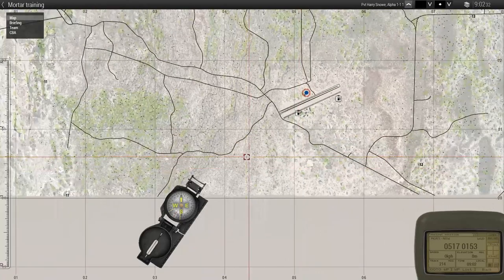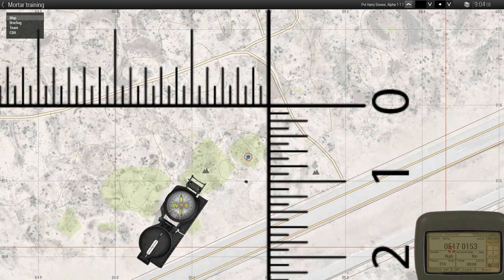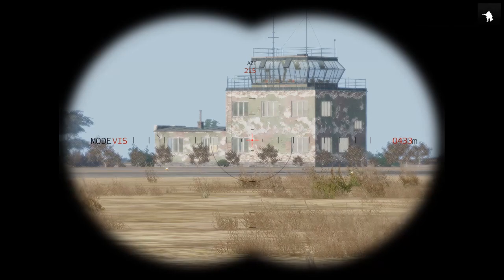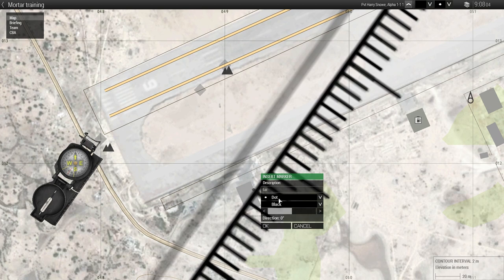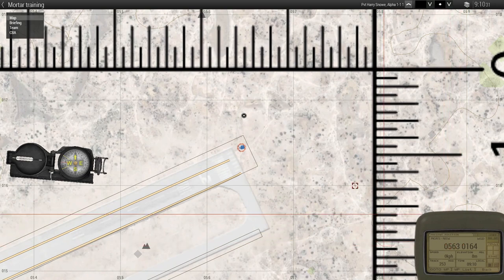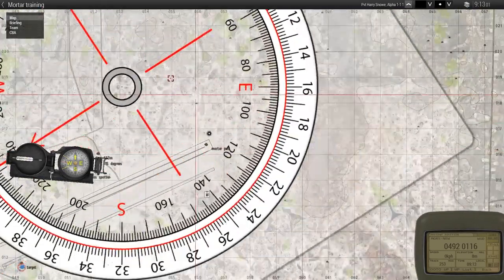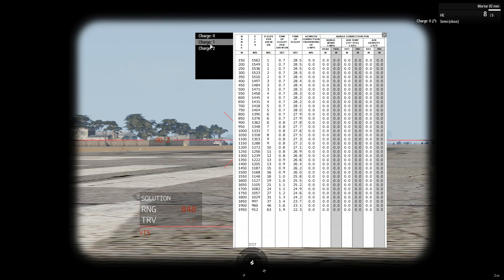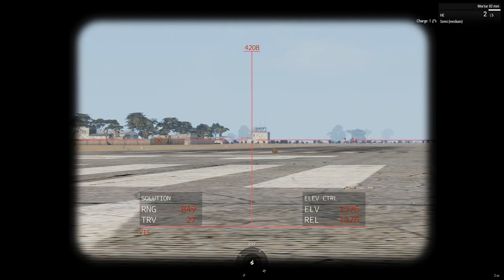Arma 3 ACE - Mortar firing tutorial (No Arty Computer)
Here is a short clip on how to operate the mortars effectively without the artillery computer.